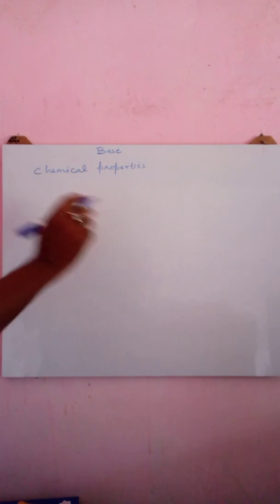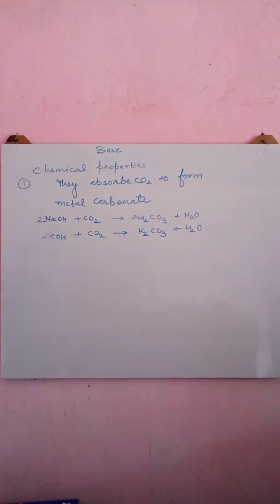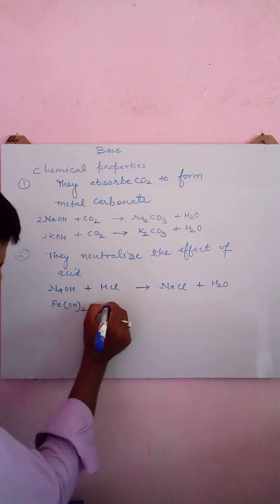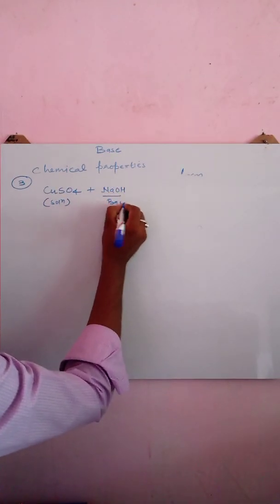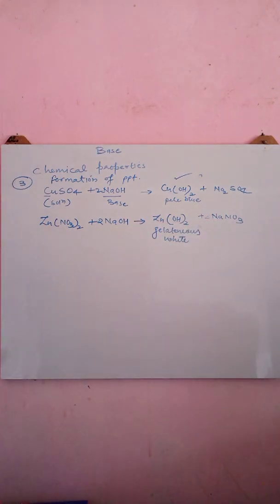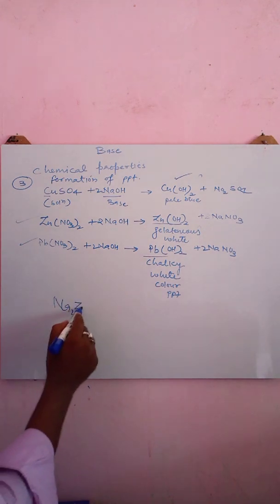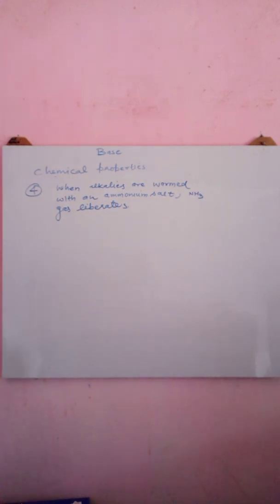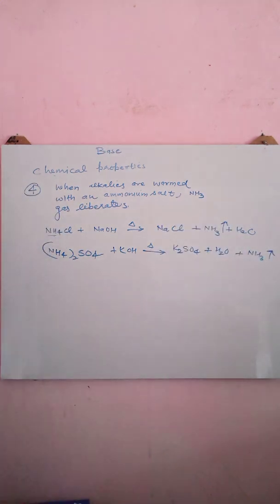Chemical properties of base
Reaction with CO2,salts, acids and ammonium salts